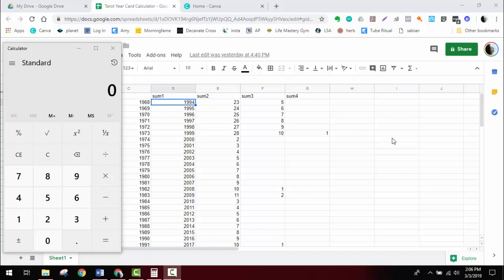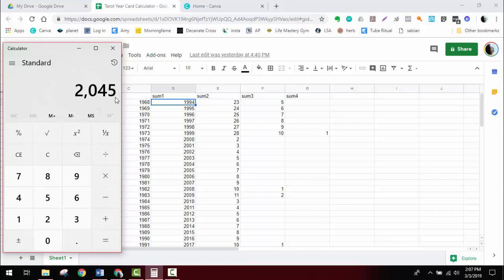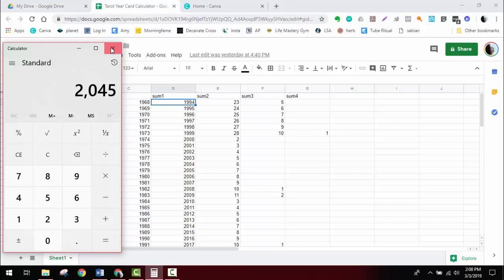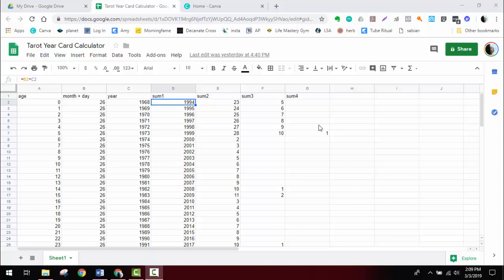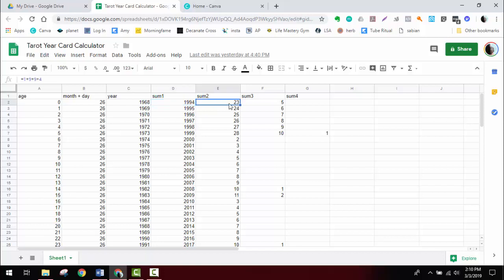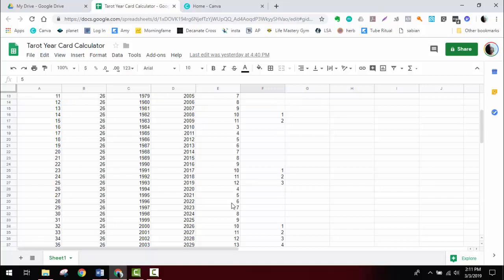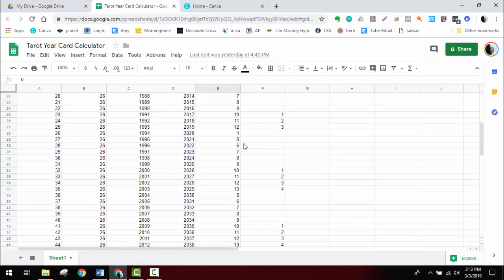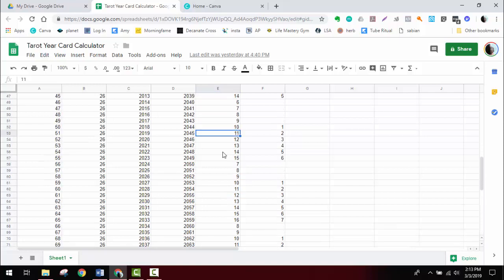Tarot Year Card - How to calculate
The Tarot Year Card is easy to calculate.
Once you've calculated this year, you can calculate any past year or any upcoming year.  For example your year card for 2019 is the day and month of your birthday added together and then added to 2019.  Add all the digits together until you get a number 22 or less.  This is your Tarot year card.